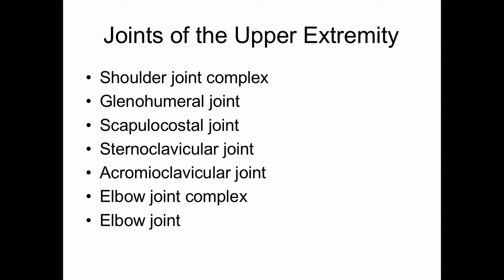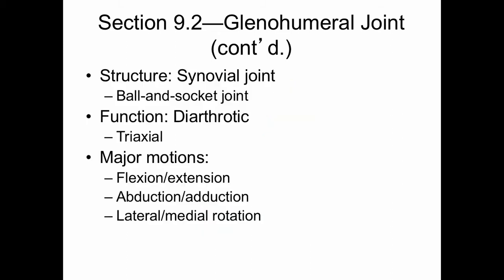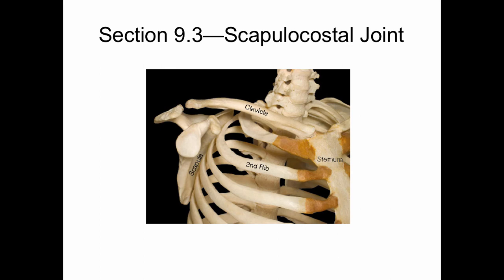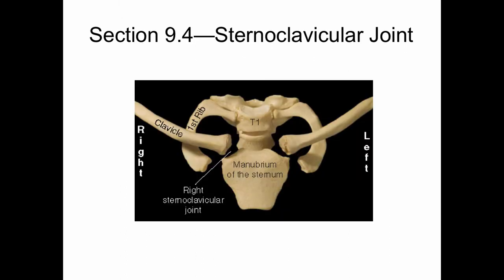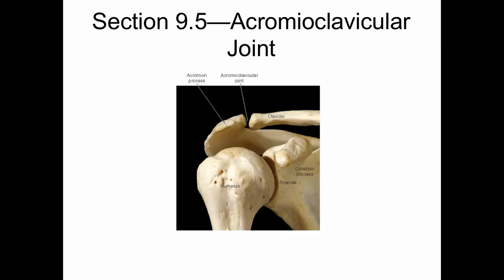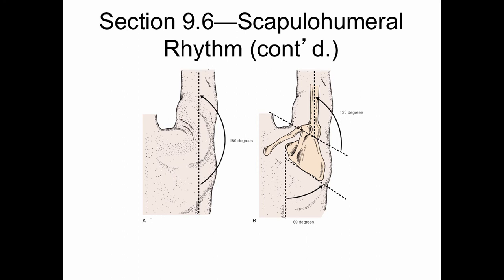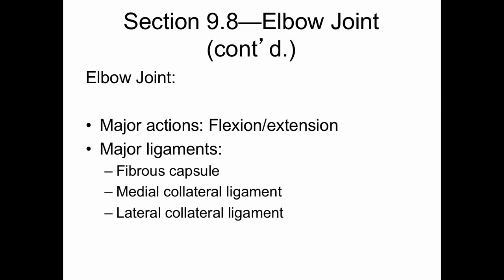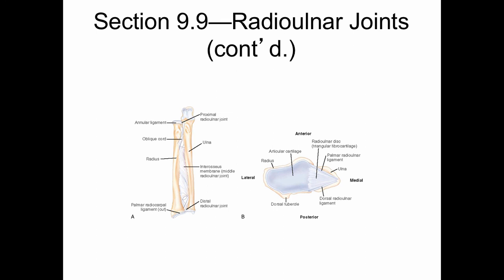Module 3 lecture 2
Table of Contents:

00:24 - Lesson 9.1 Objectives
00:39 - Lesson 9.1 Objectives(cont’d.)
00:46 - Lesson 9.1 Objectives(cont’d.)
00:54 - Joints of the Upper Extremity
01:18 - Joints of the Upper Extremity(cont’d.)
01:30 - Section 9.1—ShoulderJoint Complex
02:05 - Section 9.1—ShoulderJoint Complex (cont’d.)
02:36 - Section 9.1—ShoulderJoint Complex (cont’d.)
03:14 - Section 9.2—Glenohumeral Joint
03:30 - Section 9.2—Glenohumeral Joint (cont’d.)
03:41 - Section 9.2—Glenohumeral Joint (cont’d.)
03:53 - Section 9.2—Glenohumeral Joint (cont’d.)
04:21 - Section 9.2—Glenohumeral Joint (cont’d.)
04:54 - Section 9.2—Glenohumeral Joint (cont’d.)
05:20 - Section 9.2—Glenohumeral Joint (cont’d.)
06:00 - Section 9.2—Glenohumeral Joint (cont’d.)
06:17 - Section 9.2—Glenohumeral Joint (cont’d.)
06:54 - Section 9.3—Scapulocostal Joint
07:11 - Section 9.3—Scapulocostal Joint (cont’d.)
07:37 - Section 9.3—Scapulocostal Joint (cont’d.)
08:09 - Section 9.3—Scapulocostal Joint (cont’d.)
08:48 - Section 9.3—Scapulocostal Joint (cont’d.)
09:25 - Section 9.4—Sternoclavicular Joint
09:35 - Section 9.4—Sternoclavicular Joint (cont’d.)
09:56 - Section 9.4—Sternoclavicular Joint (cont’d.)
10:29 - Section 9.4—Sternoclavicular Joint (cont’d.)
10:55 - Section 9.4—Sternoclavicular Joint (cont’d.)
11:22 - Section 9.4—Sternoclavicular Joint (cont’d.)
11:35 - Section 9.4—Sternoclavicular Joint (cont’d.)
12:07 - Section 9.4—Sternoclavicular Joint (cont’d.)
12:37 - Section 9.5—Acromioclavicular Joint
12:47 - Section 9.5—Acromioclavicular Joint (cont’d.)
13:05 - Section 9.5—Acromioclavicular Joint (cont’d.)
13:35 - Section 9.5—Acromioclavicular Joint (cont’d.)
14:03 - Section 9.5—Acromioclavicular Joint (cont’d.)
14:17 - Lesson 9.2 Objectives
14:27 - Joints of the Upper Extremity
14:32 - Joints of the Upper Extremity(cont’d.)
14:35 - Section 9.6—Scapulohumeral Rhythm
15:11 - Section 9.6—Scapulohumeral Rhythm (cont’d.)
15:43 - Section 9.7—Elbow Joint Complex
15:59 - Section 9.7—Elbow Joint Complex (cont’d.)
16:36 - Section 9.8—Elbow Joint
16:53 - Section 9.8—Elbow Joint (cont’d.)
17:13 - Section 9.8—Elbow Joint (cont’d.)
17:28 - Section 9.8—Elbow Joint (cont’d.)
17:51 - Section 9.8—Elbow Joint (cont’d.)
18:20 - Section 9.8—Elbow Joint (cont’d.)
18:56 - Section 9.8—Elbow Joint (cont’d.)
19:20 - Section 9.9—Radioulnar Joints
19:48 - Section 9.9—Radioulnar Joints (cont’d.)
20:29 - Section 9.9—Radioulnar Joints (cont’d.)
20:49 - Section 9.9—Radioulnar Joints (cont’d.)
21:05 - Section 9.9—Radioulnar Joints (cont’d.)